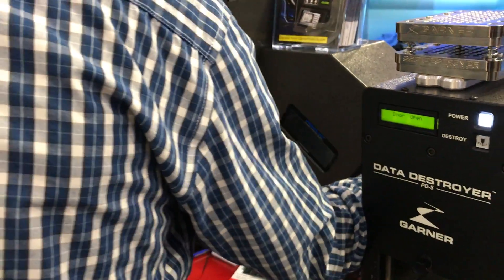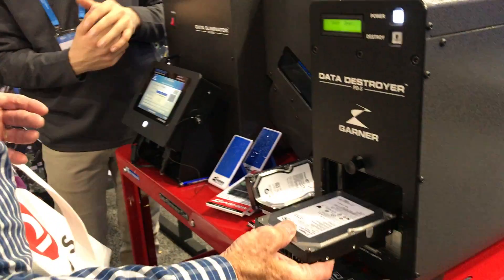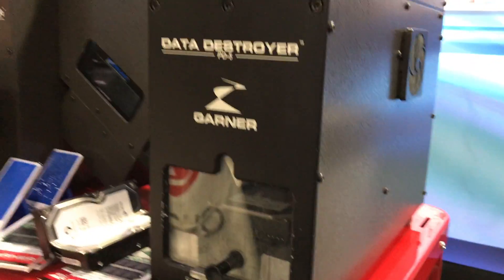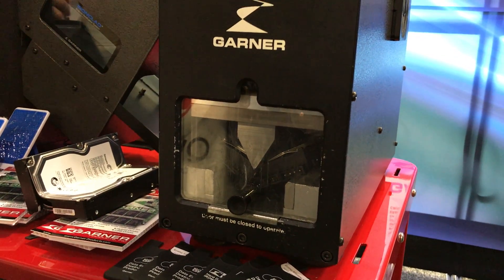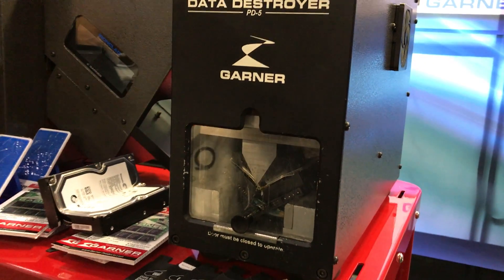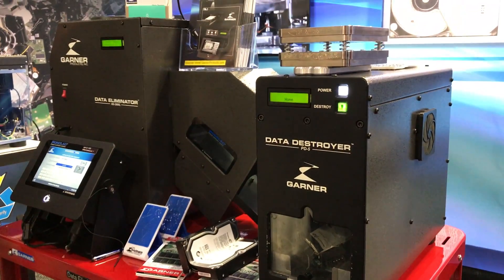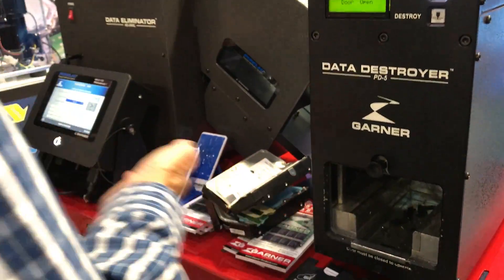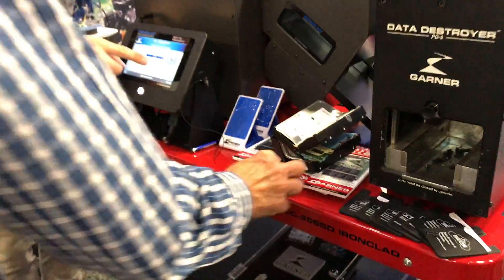Garner Data Destroyer Demo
Physically destroys hard drives, SSDs, and mobile devices. From RSA San Francisco 2018